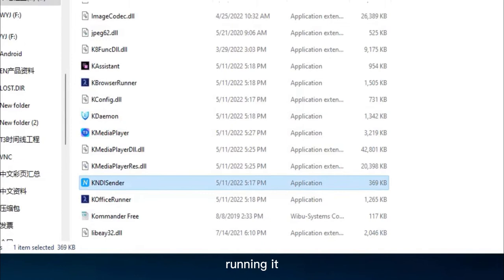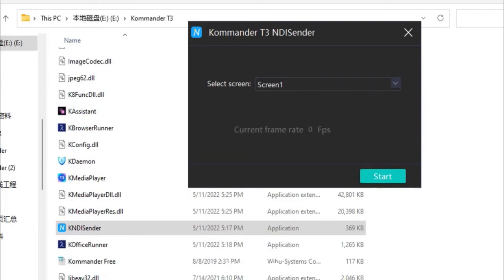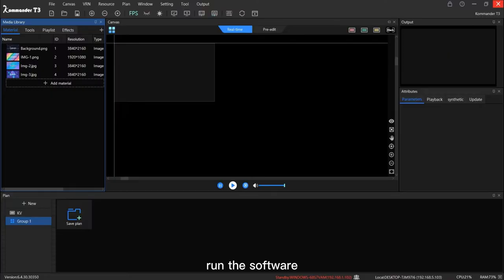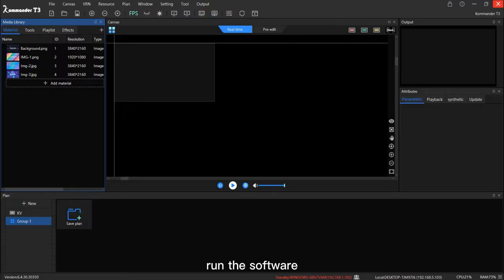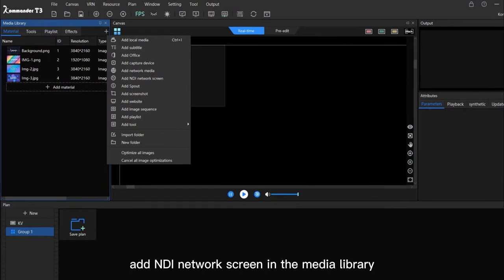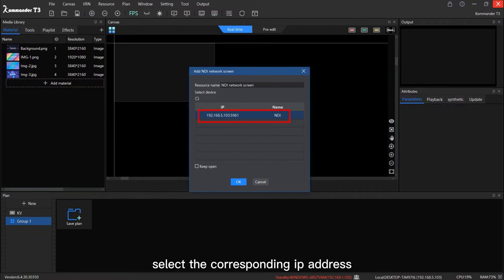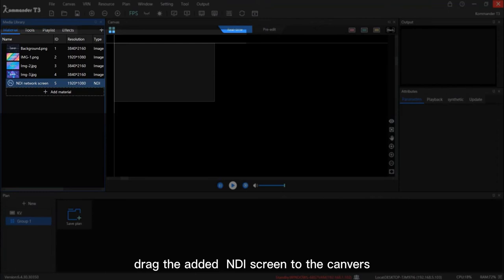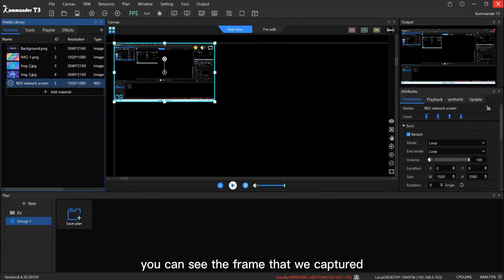Kommander T3-The use of NDI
How to use NDI in T3, come watch this video to learn together.